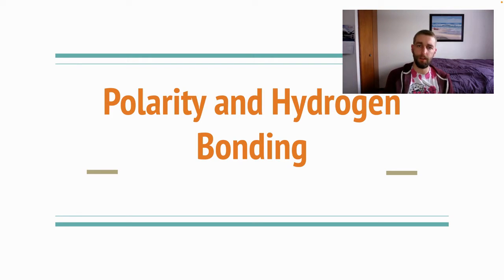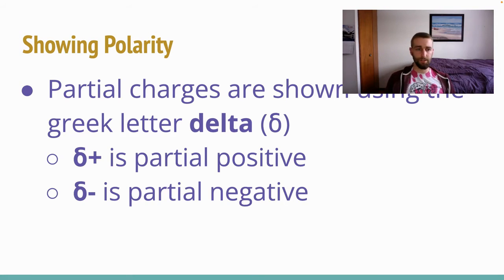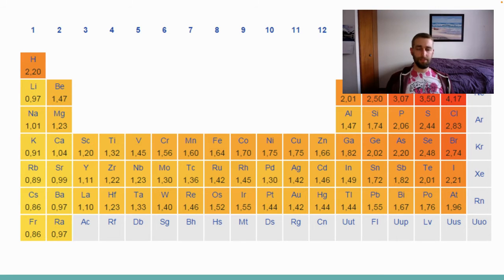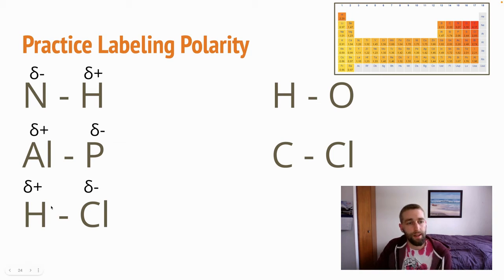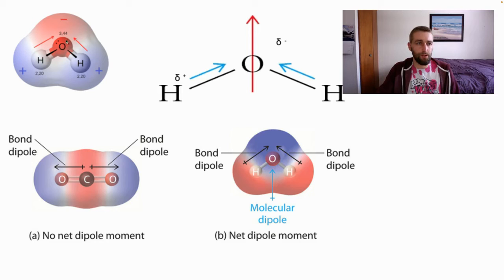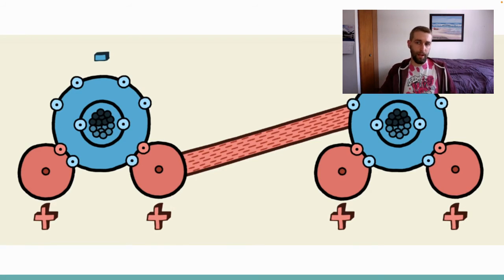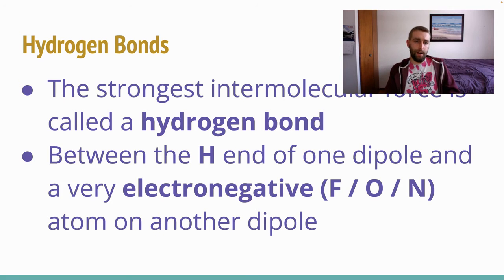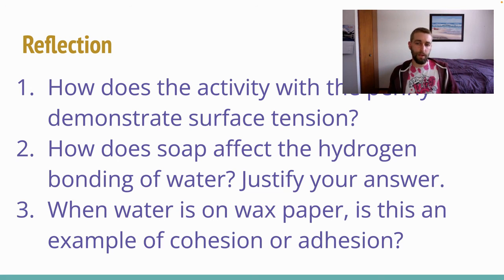Polarity and Hydrogen Bonds Notes